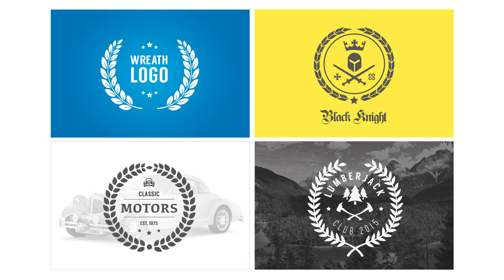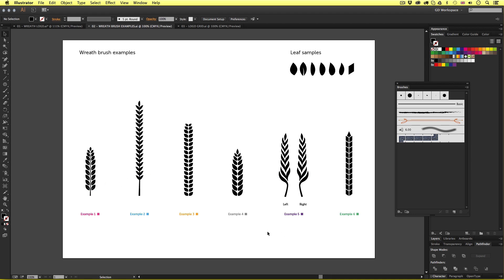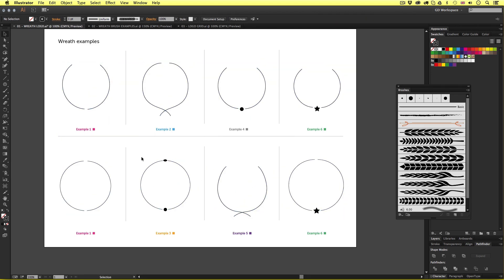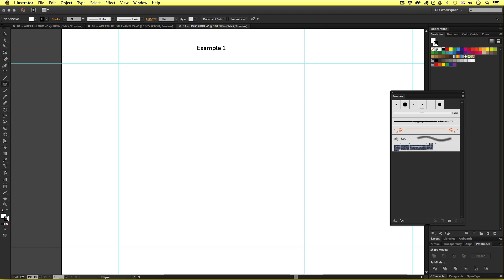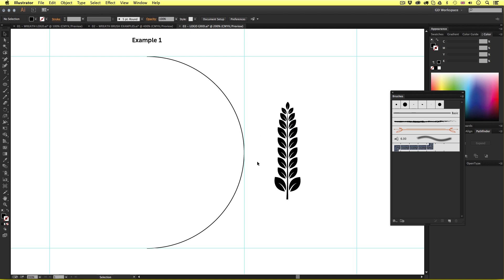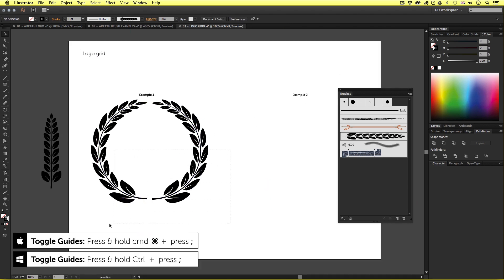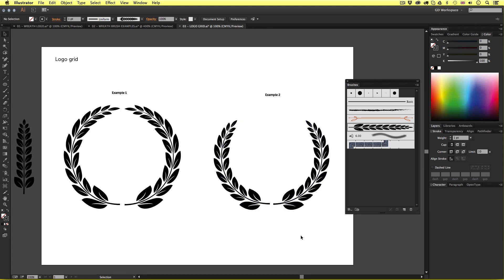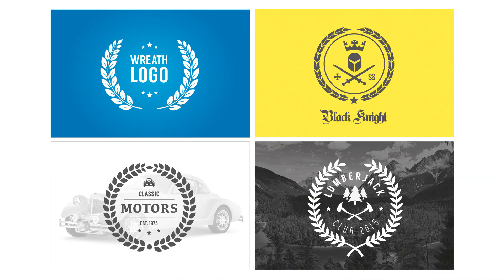Wreath logo in Adobe Illustrator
In this tutorial I am going to discuss and demonstrate a method of how you can create a wreath logo in Adobe Illustrator.

Tutorial created and composed by Gareth David of GarethDavidStudio.com